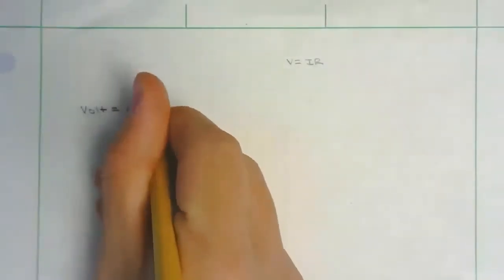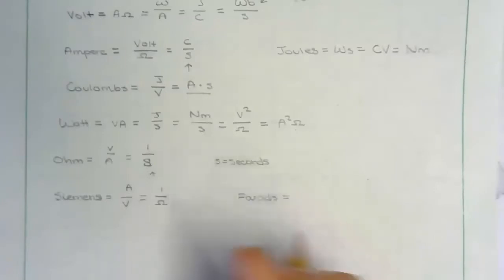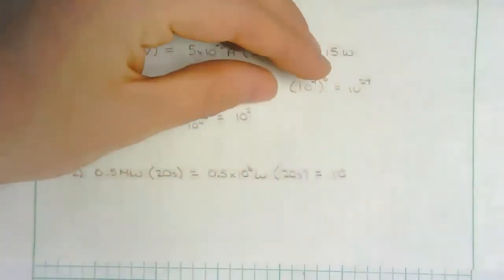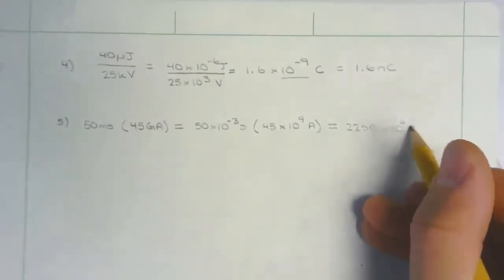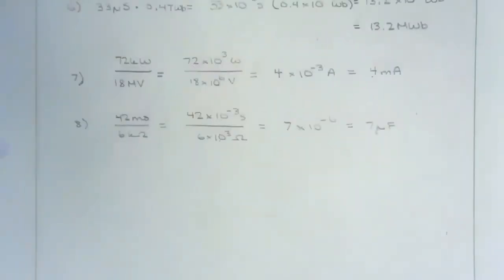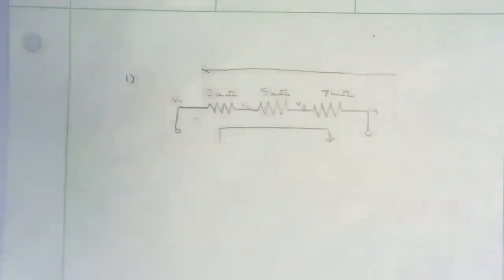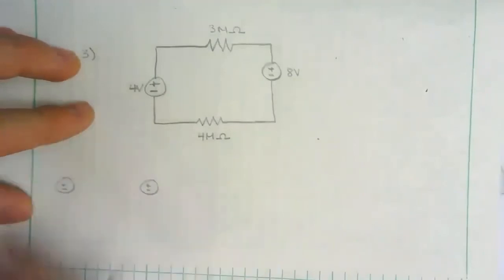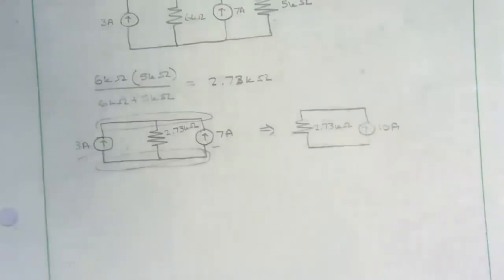Metric Prefixes, Units Comparisons and Calculations with Simple Circuit Simplification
Understand the importance of units within basic circuit electronics.
Simple guide on the relationships between units in circuitry as well as simple calculations between them.
Lastly, get a head start in combining voltage sources in series, current sources in parallel and resistors.

Timestamps:
Basic Relationships - 00:40
First Calculation - 10:26
Problem 5 (Half Way) - 19:07
Resistor Simplification #1 - 31:52
Resistor Simplification #2 - 34:09
Voltage Series Simplification - 38:18
Current Parallel Simplification - 42:30